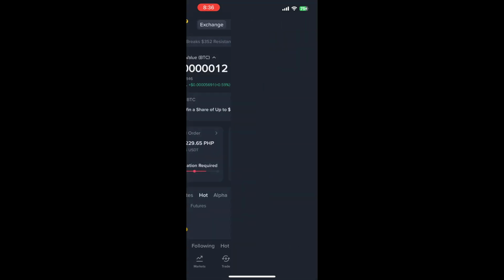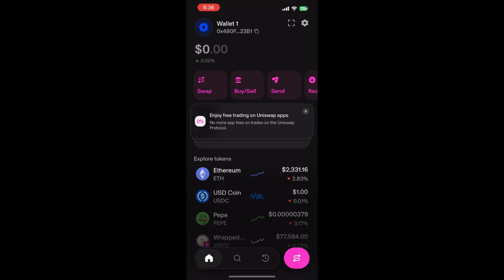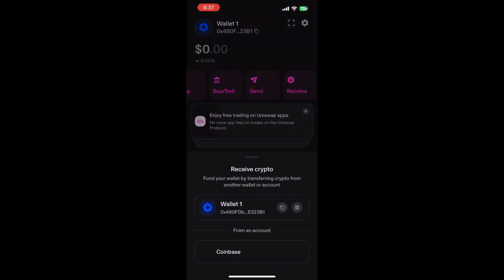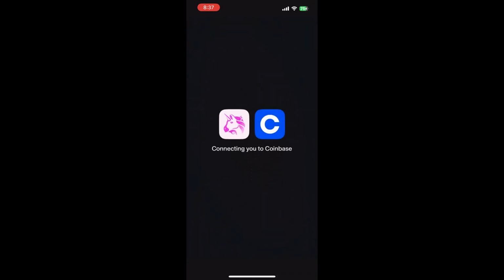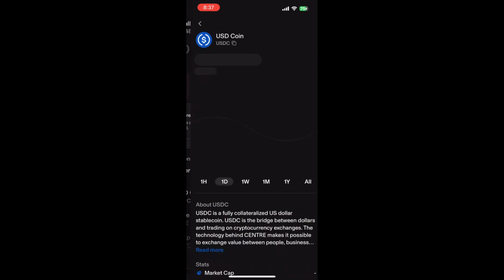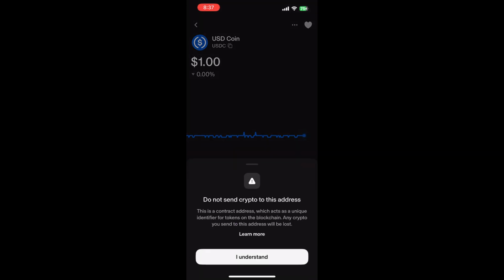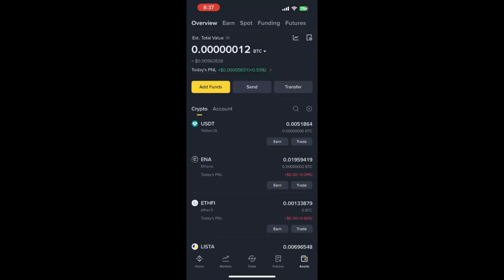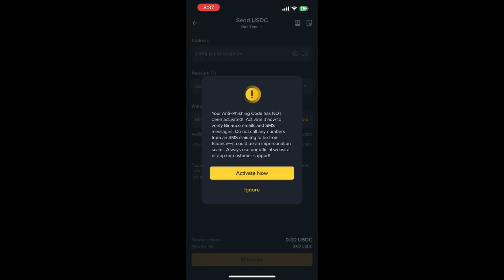How to Transfer USDT from Binance to Uniswap [2026 Full Guide]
In this video, I will show you how to transfer USDT from Binance to Uniswap by moving your funds to a compatible crypto wallet. You’ll learn how to navigate the withdrawal process on Binance and ensure your assets are sent to the correct address to avoid any loss of funds.

This USDT transfer tutorial will cover:
✅ Understanding why you send USDT to a wallet rather than the Uniswap app directly
✅ Locating your public wallet address or ".uni.eth" username in the Uniswap Wallet
✅ How to set up an on-chain withdrawal on Binance for USDT
✅ The critical importance of matching networks (e.g., Ethereum or Arbitrum) on both sides
✅ Step-by-step instructions for pasting your address and confirming the transaction
✅ Tips for performing a small test transfer to ensure everything is set up correctly

By the end of this video, you will know how to effectively move your USDT from Binance to your Uniswap-connected wallet to start swapping and providing liquidity.

If you’re searching for how to transfer USDT from Binance to Uniswap wallet, Binance to Uniswap network guide, sending USDT to Uniswap app, or moving crypto from Binance to DeFi wallet, this video is for you.

💡 Tip: Always double-check the gas fees before confirming; sending USDT on the Ethereum network (ERC-20) can be expensive during peak times, so you might consider using Layer 2 networks like Arbitrum or Polygon if both your Binance account and wallet support them.